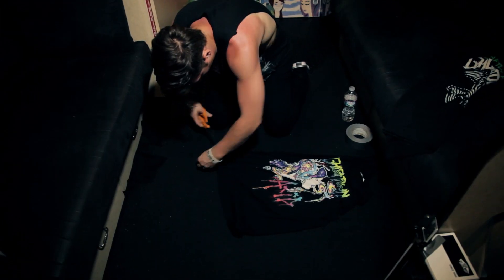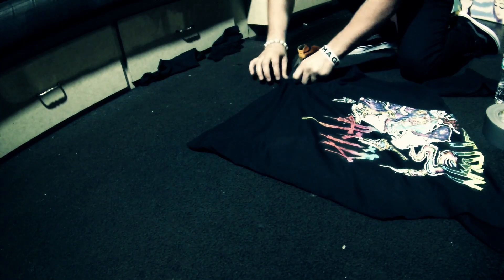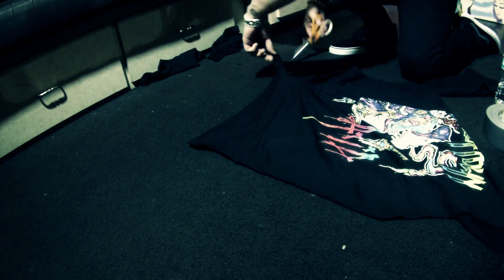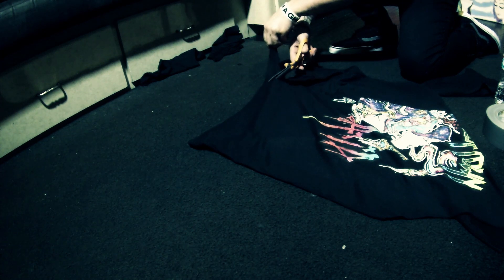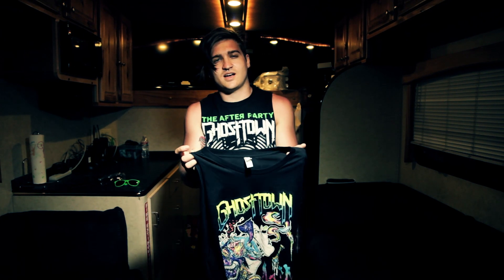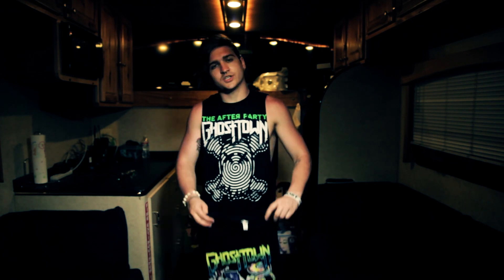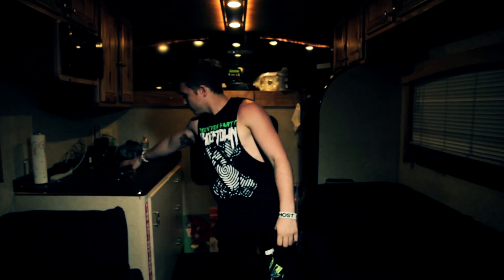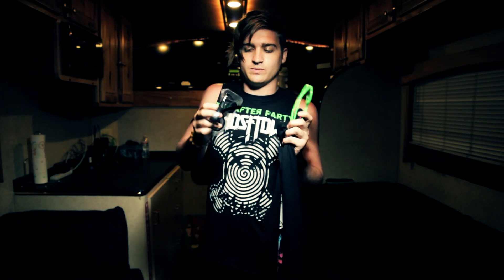Ghost Town: Kev's Custom Cuts Pt. 1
Hey Ghosts! It's Kevin! If you are attending Warped Tour 2014, keep an eye out on the Ghost Town INSTAGRAM/TWITTER accounts for Kevin's Custom Cut Sessions!

Song in Video: 'Dracula' by Ghost Town

Download the new album The After Party available now on Fueled By Ramen

(Original artwork by Im A Machinist)